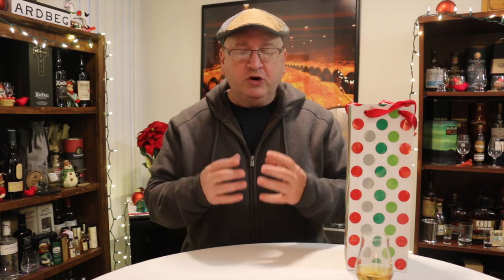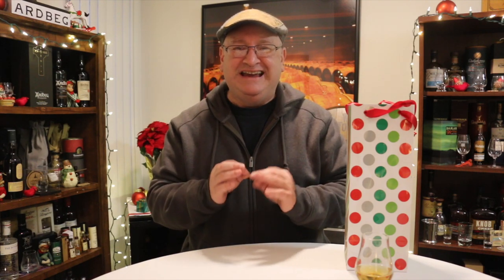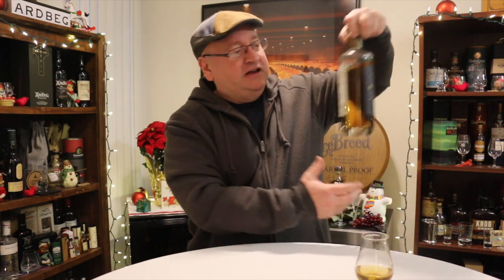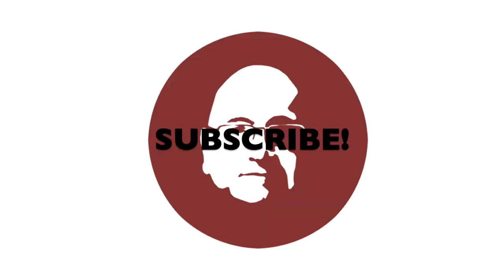Glyph Molecular Whiskey, Endless West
In this video I review the Glyph Molecular Whiskey by Endless West.